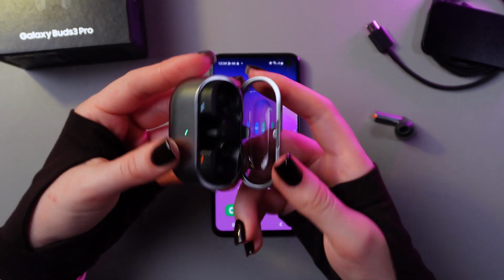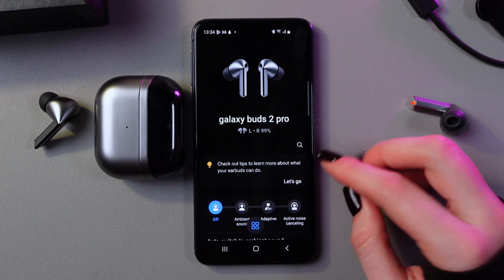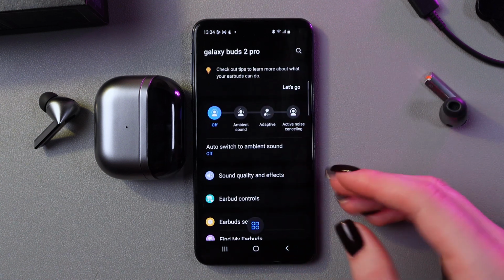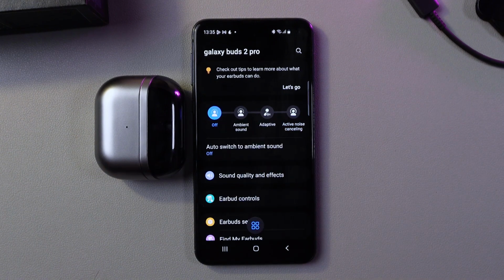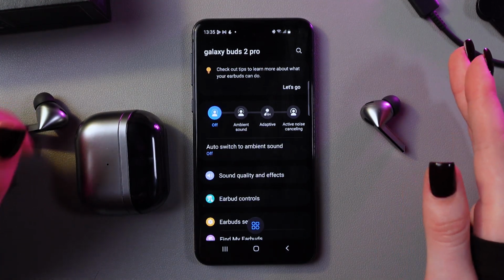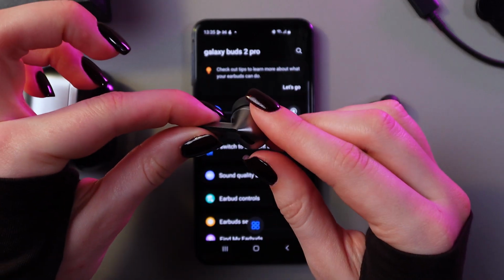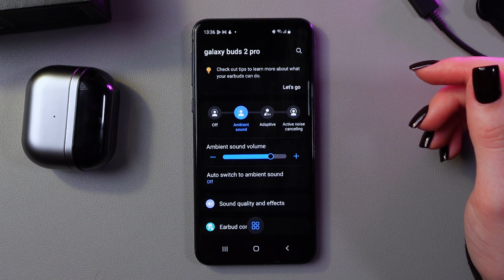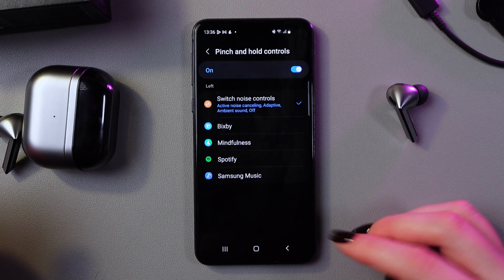How to Enable/Disable Noise Cancelling&Switch Between Modes on Samsung Buds3 Pro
Discover how to enable or disable noise cancelling on your Samsung Buds3 Pro and switch seamlessly between listening modes. This step-by-step guide will show you exactly how to customize your listening experience, whether you want to block out noise or stay aware of your surroundings. Learn how to make the most of the noise-cancelling features for a tailored sound experience—perfect for commuting, working, or relaxing. Gain complete control over your Samsung Buds3 Pro with this comprehensive tutorial!